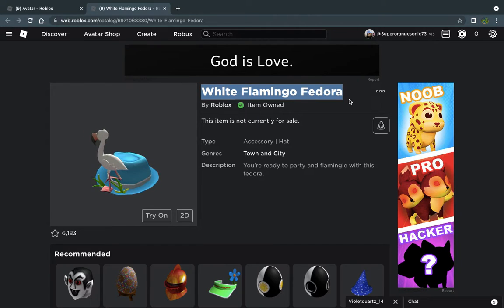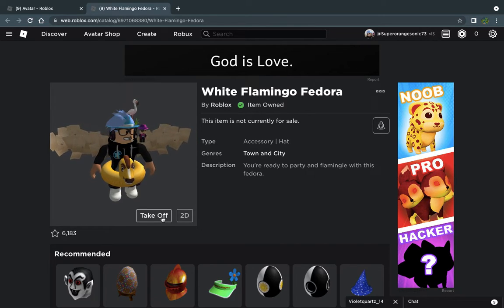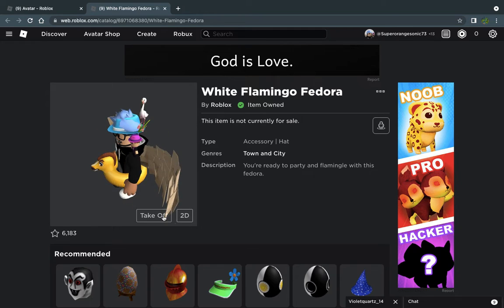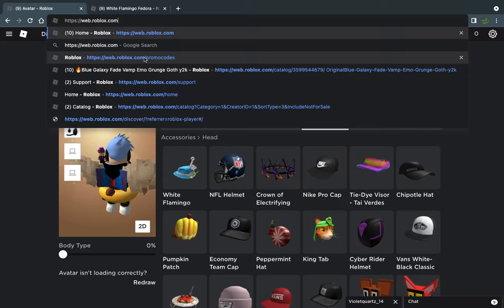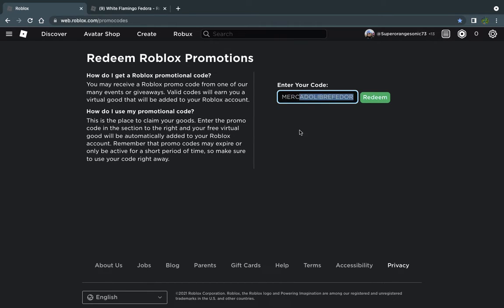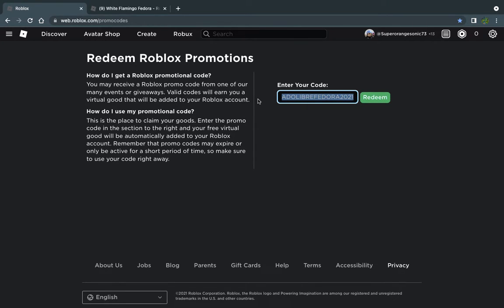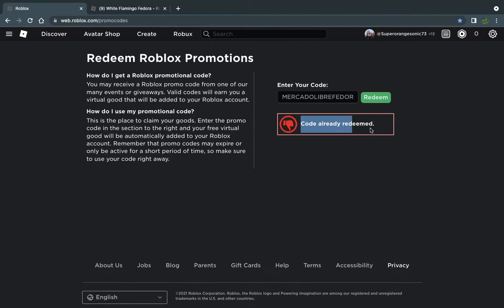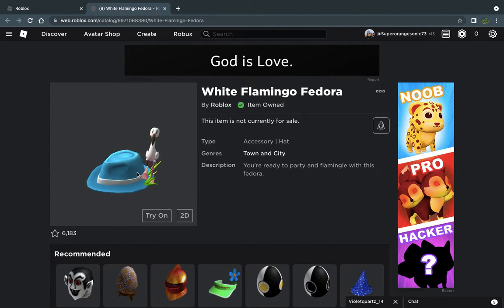How to Get White Flamingo Fedora Hat On Roblox!( Promocode item)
The code: MERCADOLIBREFEDORA2021